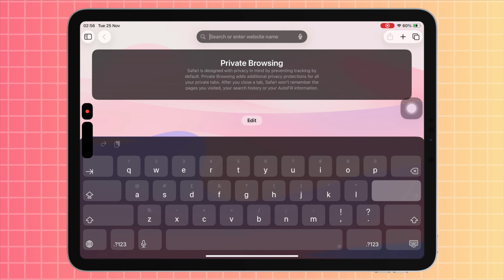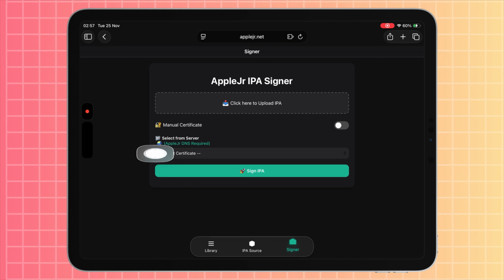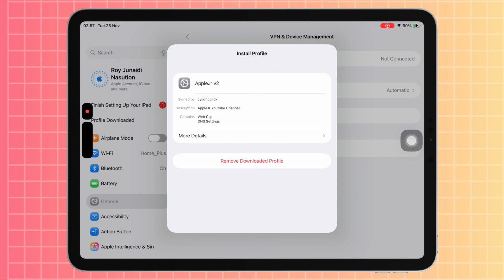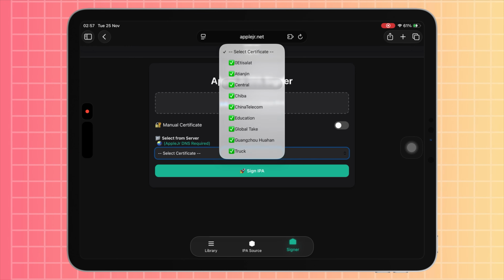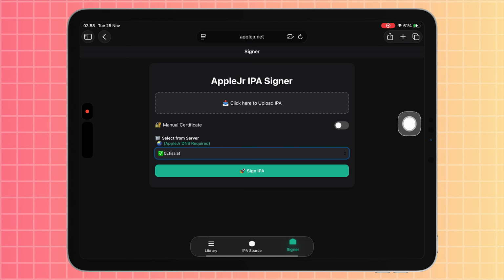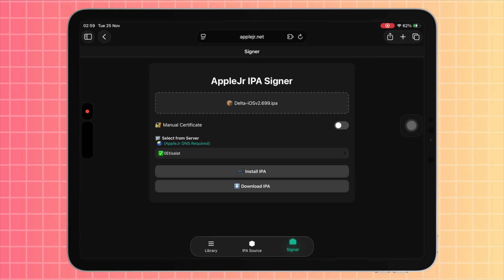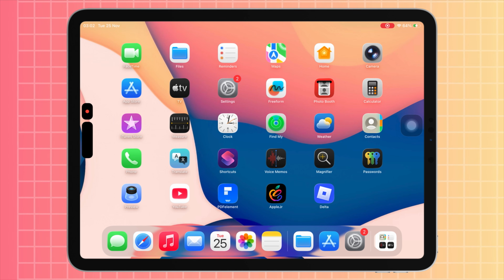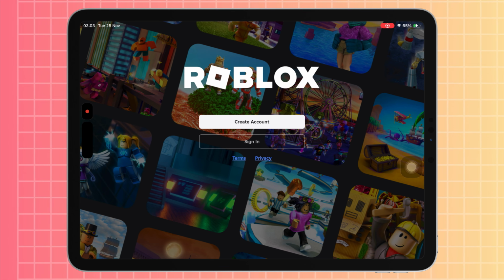100% Working: Install Any IPA Files on iPhone Directly via Safari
✨ Unable to download IPA files?  Get More iPhone Storage for Free - Cleanup Pro➤
Install ANY IPA file on your iPhone or iPad directly through Safari — no PC, no AltStore, no Sideloadly, and no third-party apps required! In this video, I’ll show you the newest 2025 method using AppleJr Signer + AppleJr DNS that lets you install any IPA files on iOS 16 up to iOS 26 easily and 100% working.

This method is safe, fast, and works on all iPhones and iPads without jailbreak.
Perfect for installing apps like Delta Emulator, Filza, IPA utilities, or any IPA you want.

🔥 Supported iOS:
iOS 14, iOS 15, iOS 16, iOS 17, iOS 18, iOS 26
iPhone X to iPhone 17 / iPad models